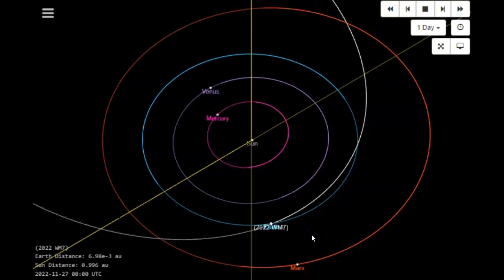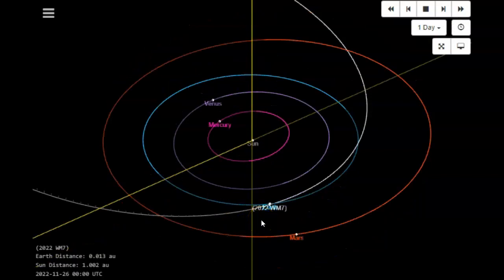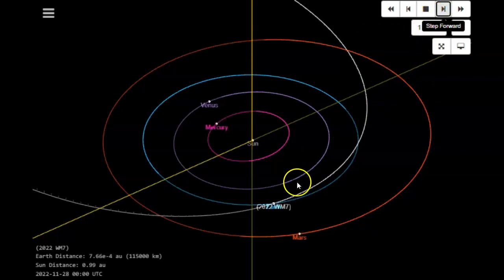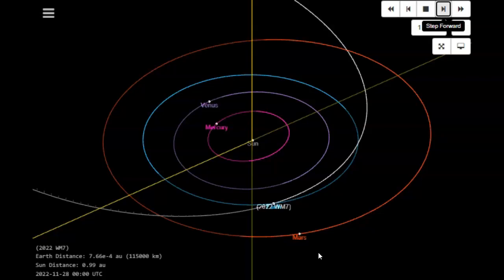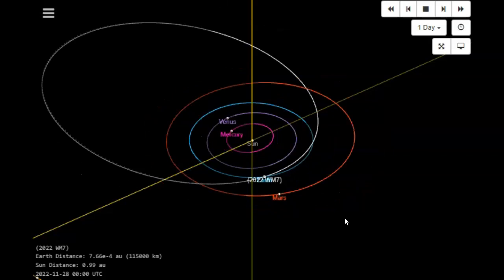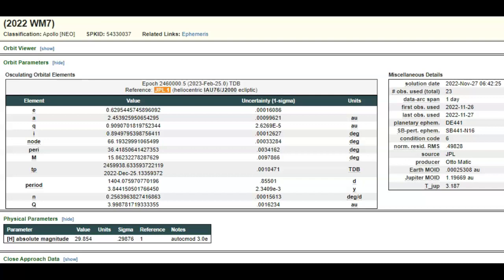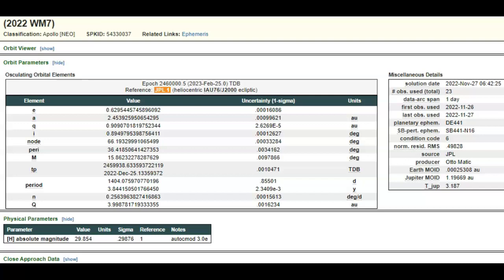Meteor 2022 WM7 Inbound For Tomorrow November 28th 2022!